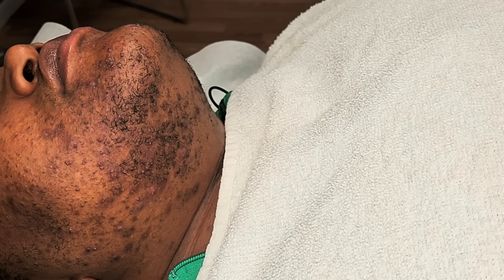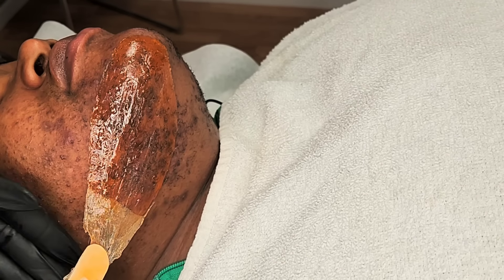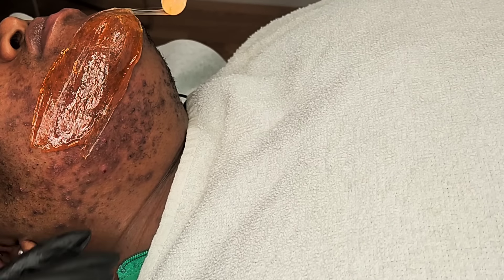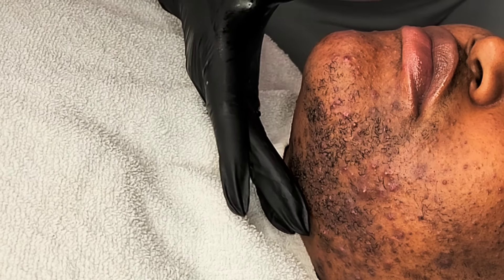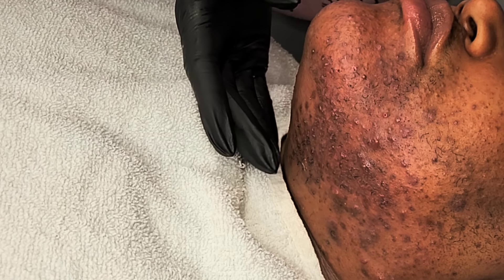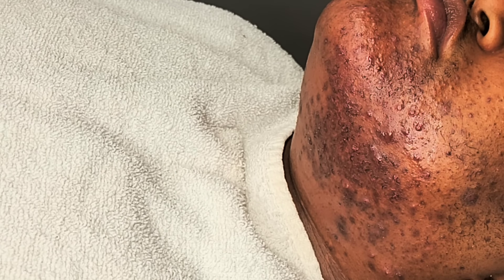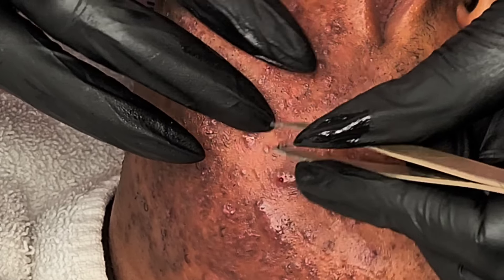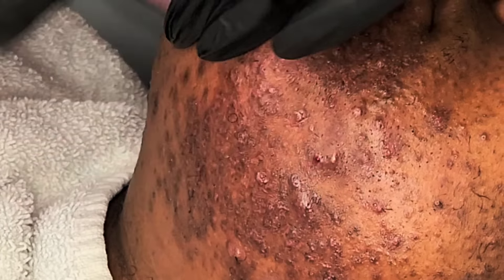Waxing Inflamed Follicles Part 1 | NEW Client Alert! This Is Hirsutism